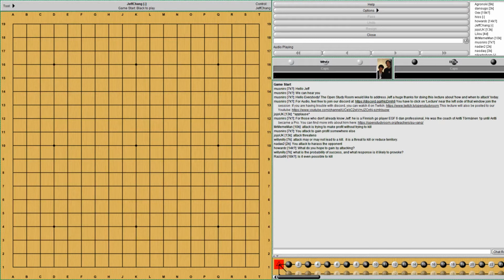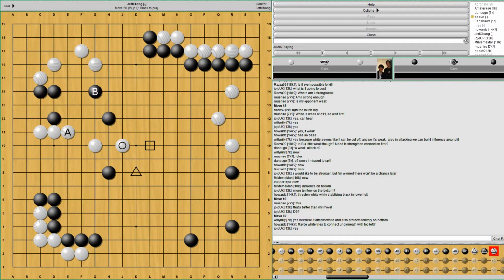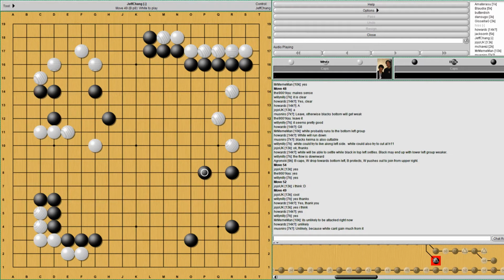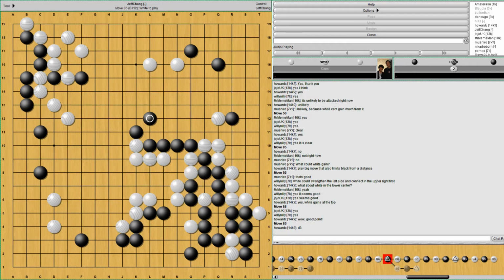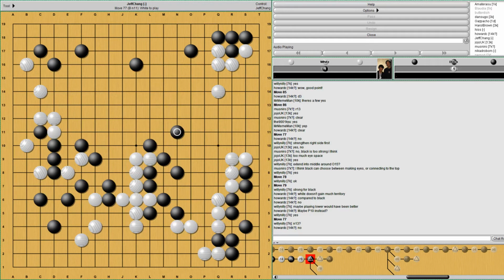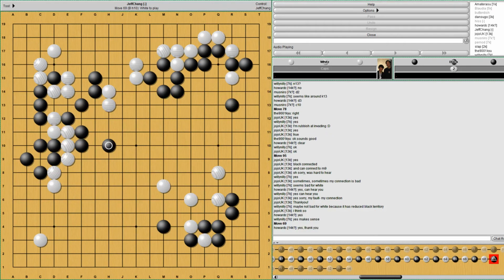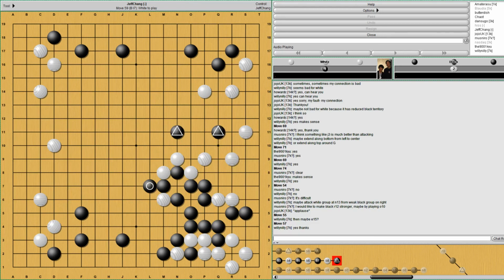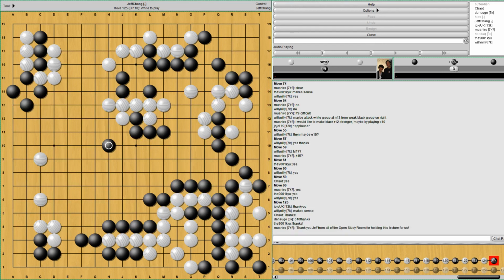Jeff (EGF 6d) lecture about "How and When to Attack"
This lecture took place on the 18th of November, 2017 in KGS Open Study Room.

OSR member choose the topic: "How and When to Attack"
Su Yang (aka Jeff) is a 6 dan EGF go teacher.

Thanks a lot Jeff for this great lecture.